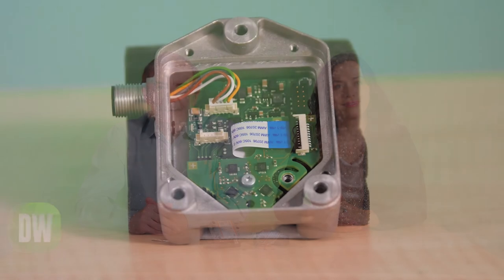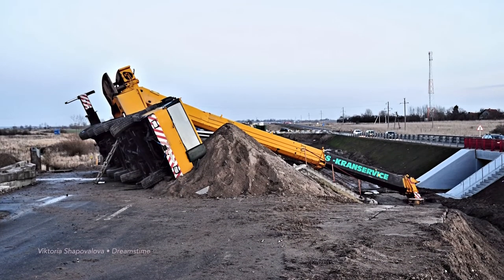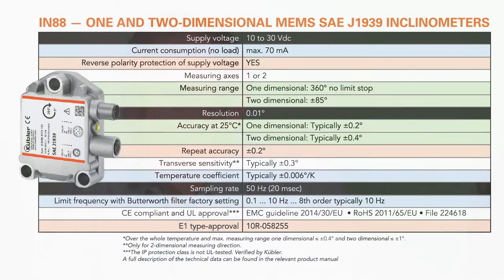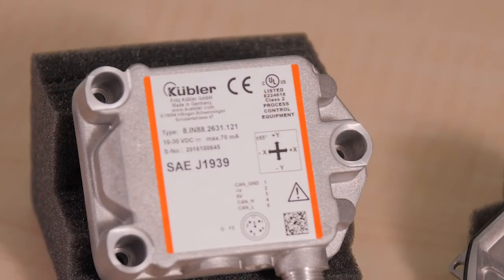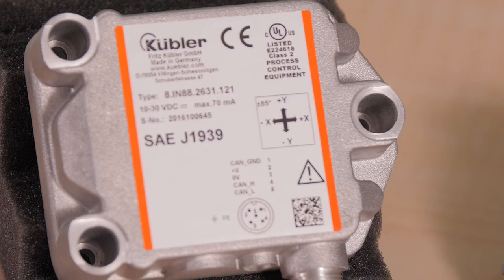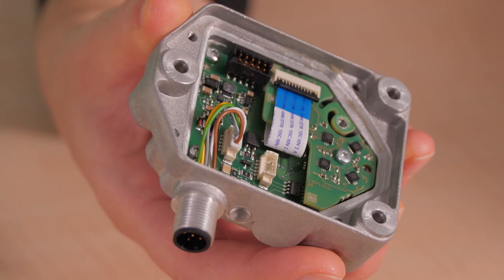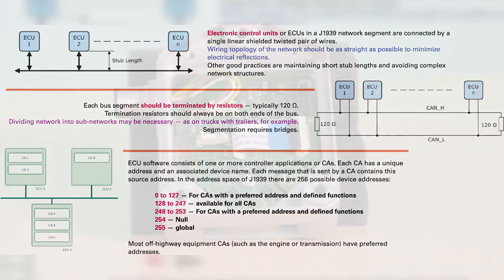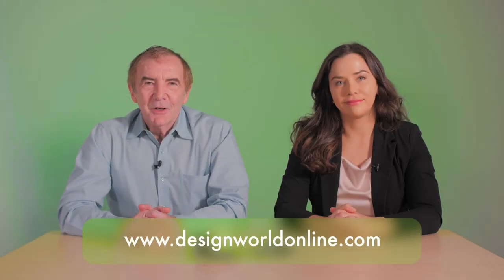Kübler IN88 two-dimensional inclinometer with J-1939 protocol compatibility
In this video, Design World editors Lisa Eitel and Lee Teschler detail the features of the IN88 two-dimensional inclinometer from Kübler. This inclinometer tracks tilt angles to ±85° in a wide range of applications. With a robust build and protection to IP67 as well as IP69k along with an ability to withstand -40 to +85 °C, the inclinometer is particularly well-suited to automation of mobile off-highway equipment.

Also, be sure to download the product’s PDF data sheet